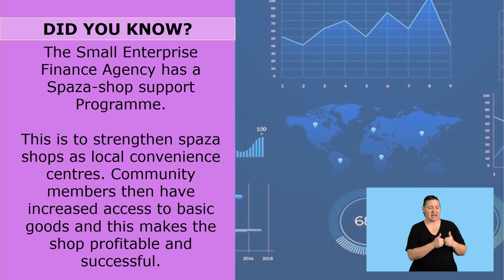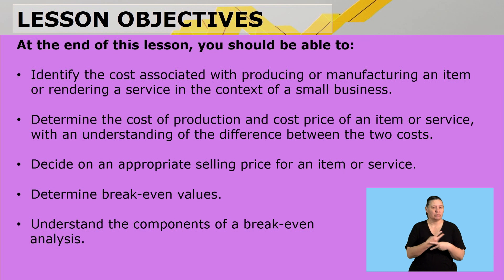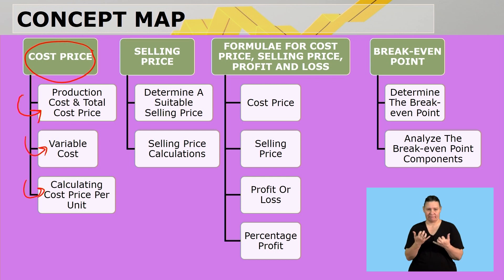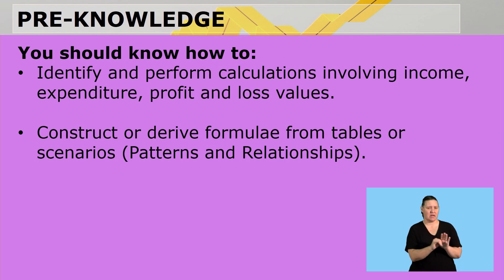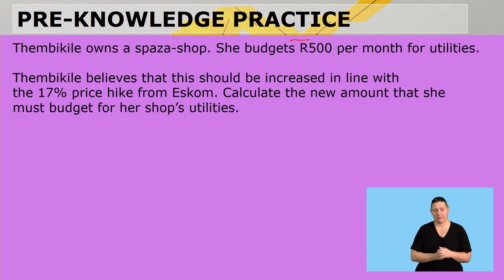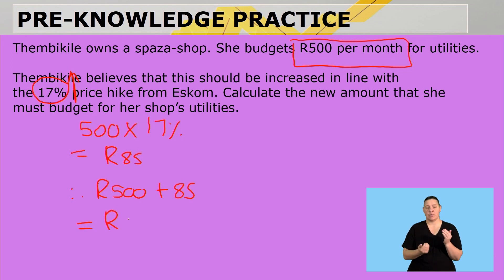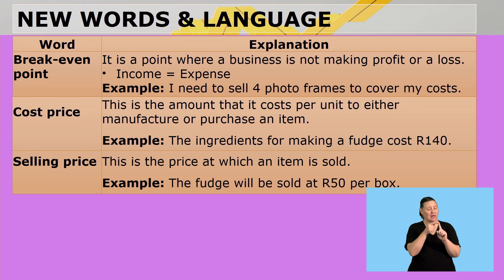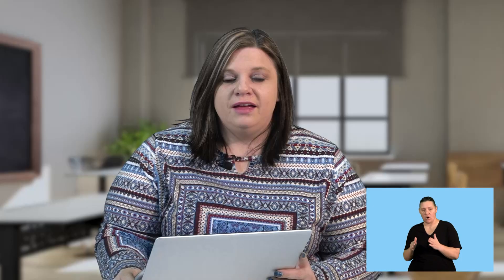Maths Literacy Grade 11 Cost Price, Selling Price & Break Even Analysis Video 1 Segment 1